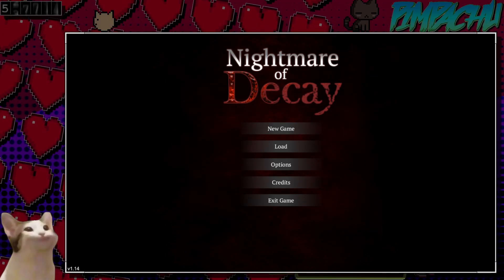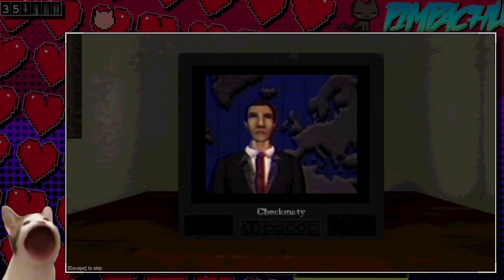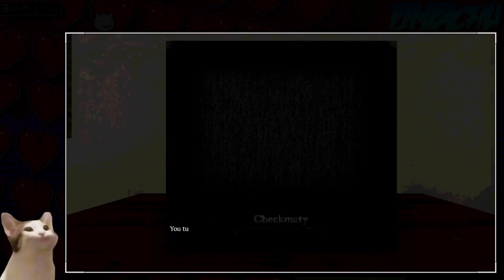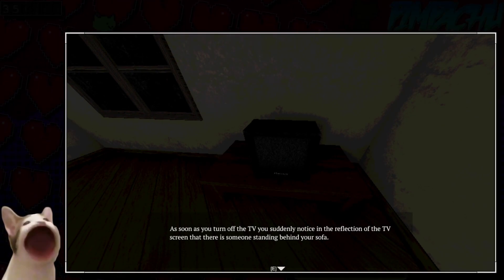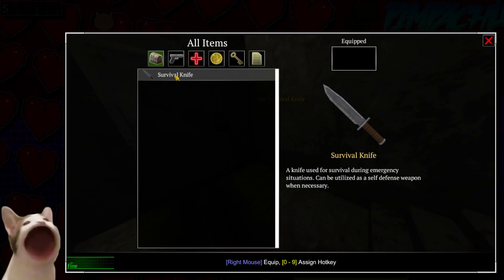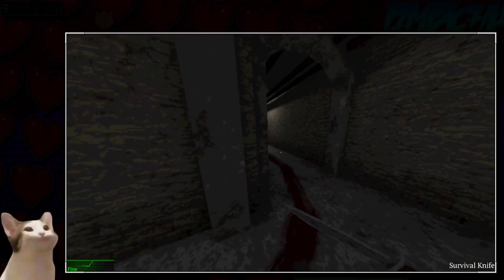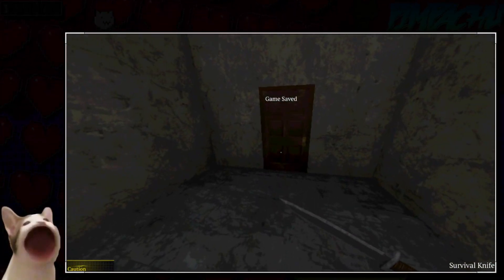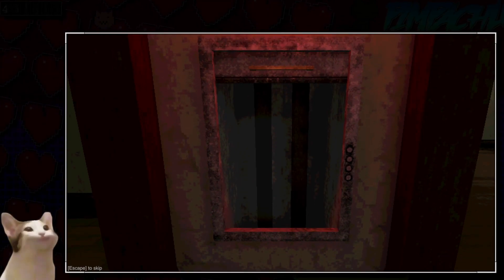Nightmare of Decay [1] evil has indeed been a resident of this manor for much too long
that squishy pizza eating sound was very amusing to me

I stream usually at twitch but you don't need to go there if you wanna watch me play games its just a suggestion